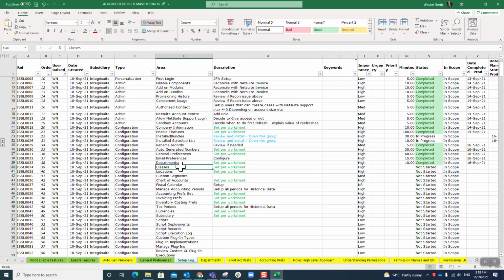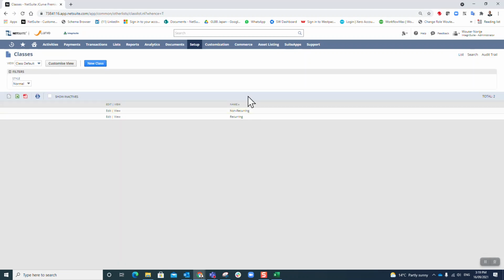Netsuite Setup: How to create a class in NetSuite Setting up Classes - ISSL0034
Set per worksheet - In this video I discuss how to setup Classes in Jcurve.